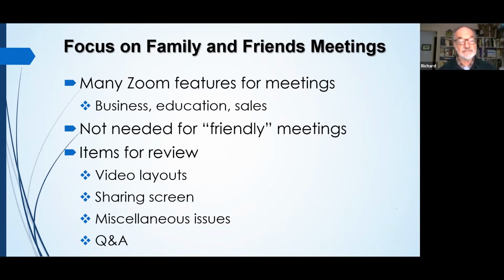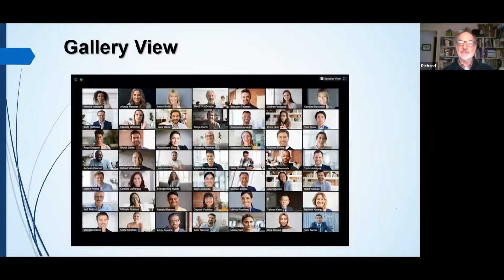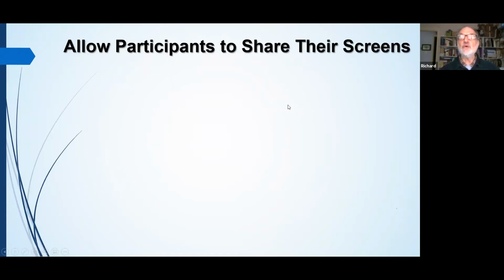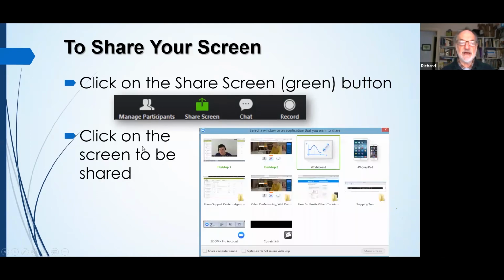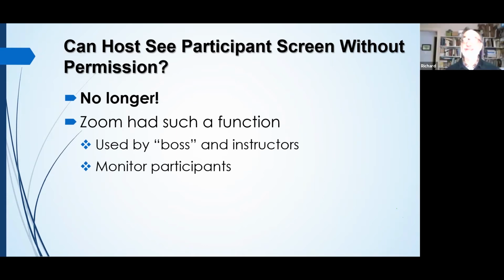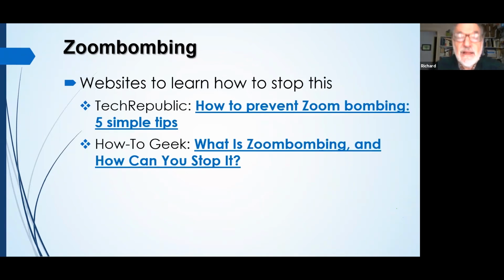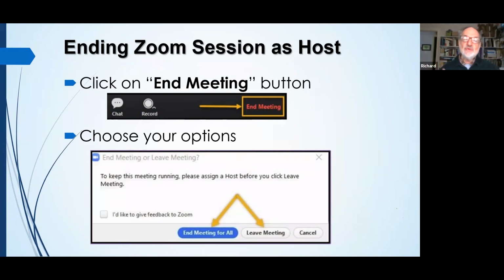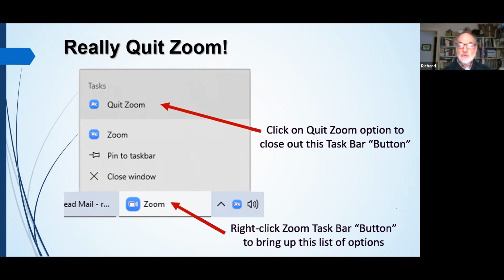WSC Stay Connected - Learn To Zoom, Session 3 - Hosting a Zoom Meeting